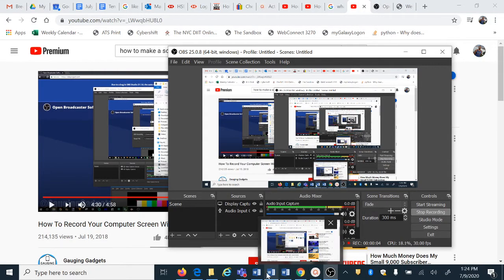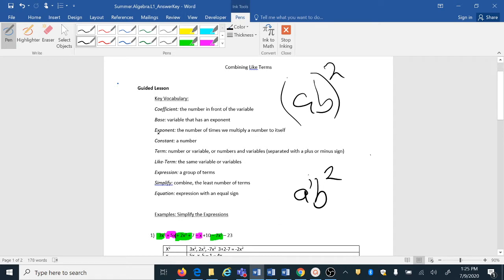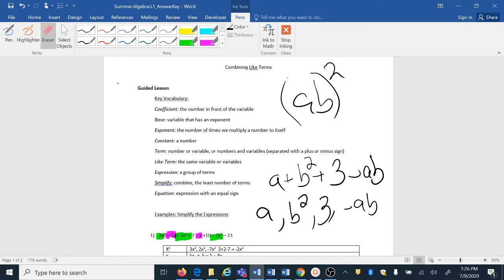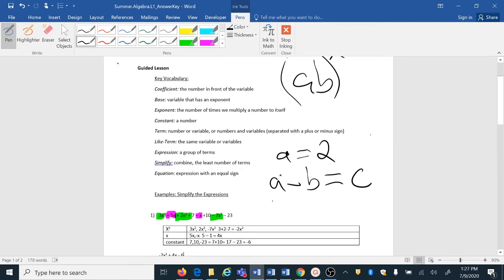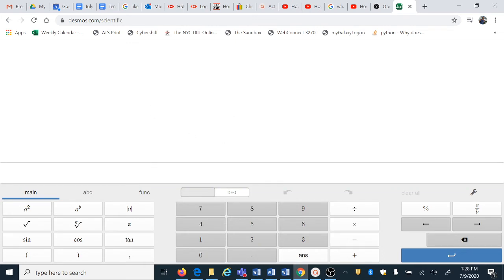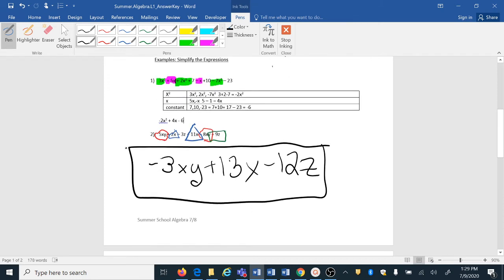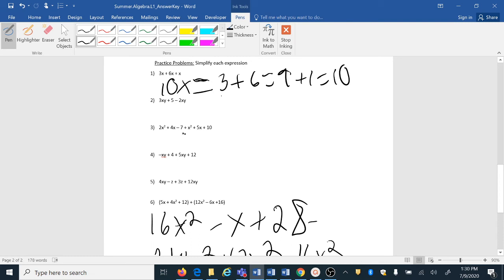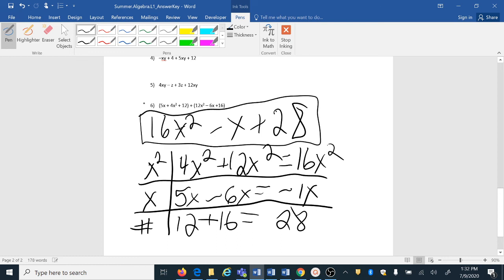Summer School Lesson 2 Combining Like Terms